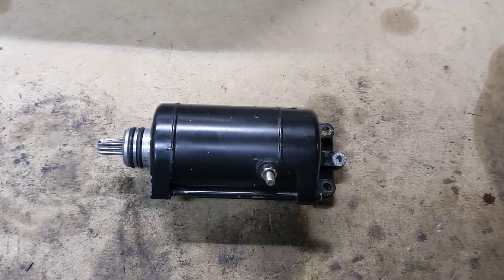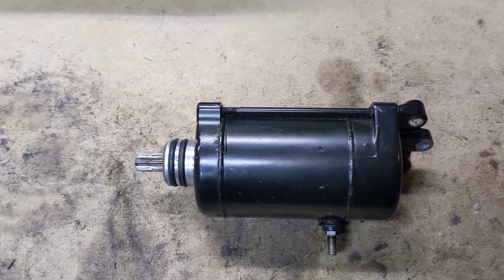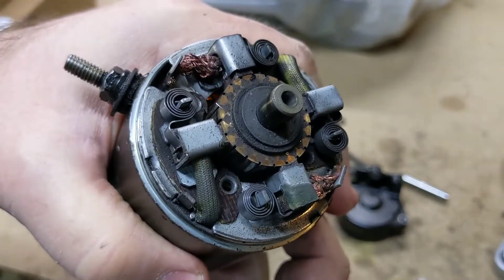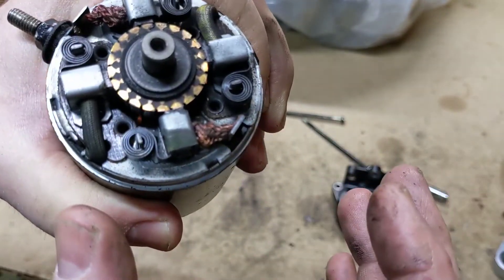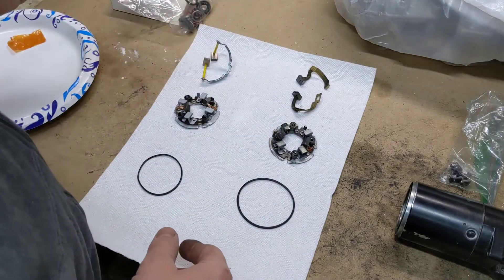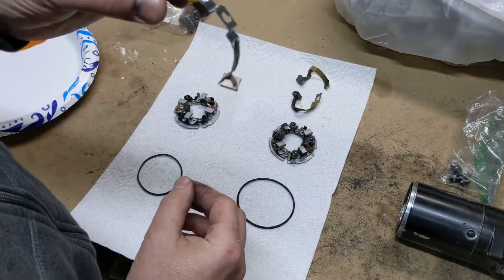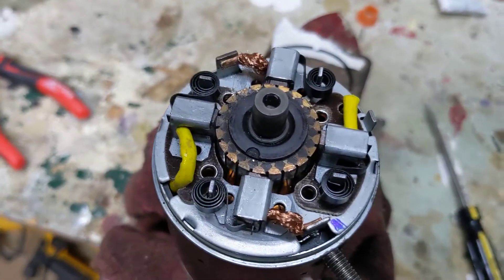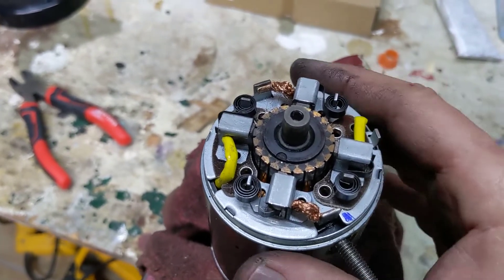Sea-Doo 951 Starter Motor Rebuild - Gray Ghost Resurrection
In this video I show how to rebuild the mitsuba starter motor on a 951 and how to bench test it. There was a broken part I found that was the culprit of random no-start. Resurrecting a Seadoo 97.5 GSX Limited aka the Gray Ghost. This was the first year of the big 947/951 Rotax Engine.